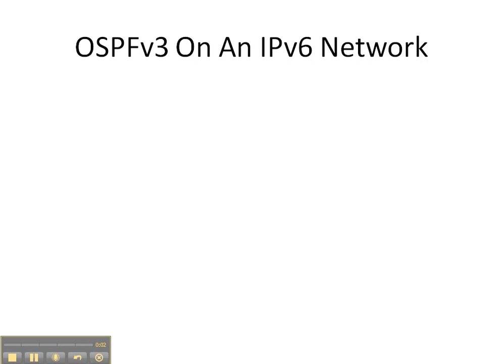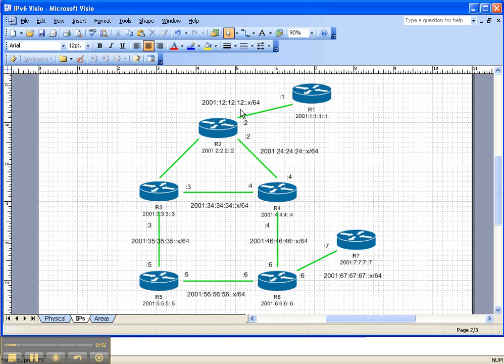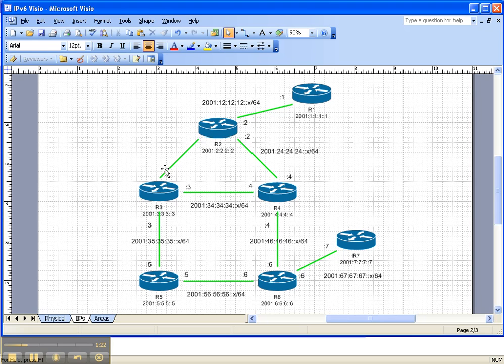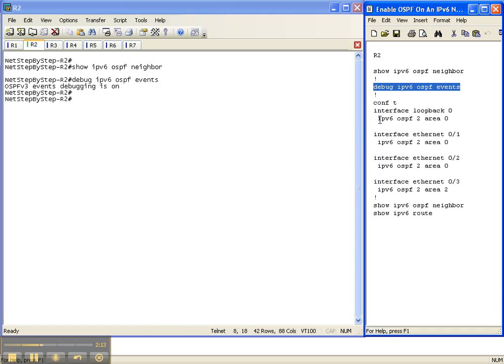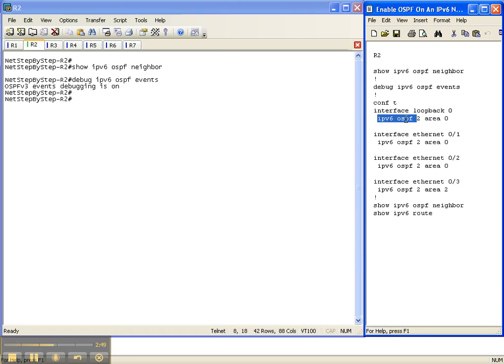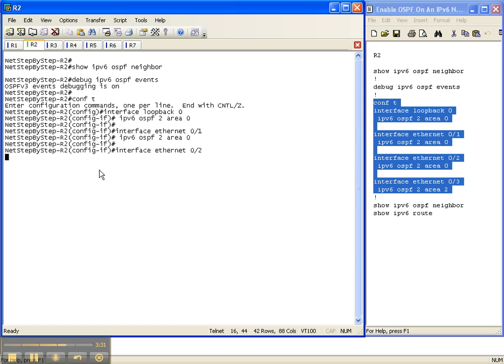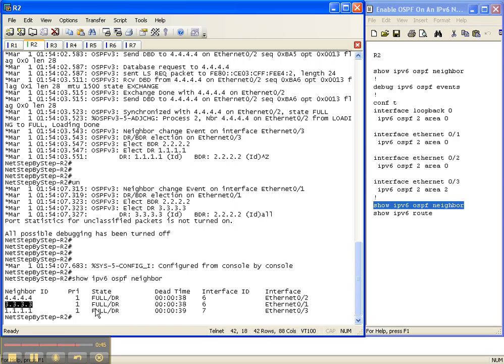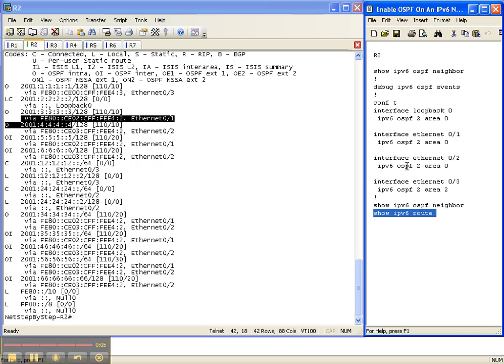OSPFv3 Video Cheat Sheet: Enable OSPFv3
This training video provides a "step by step" procedure for enabling OSPFv3.  This video is a 5 - minute sample from the "Basic OSPFv3" series. The full "Basic OSPFv3" video Cheat Sheet series is almost 2 - hours long, and is part of the full "Basic Series" of 113 videos with almost 10 hours of instruction.